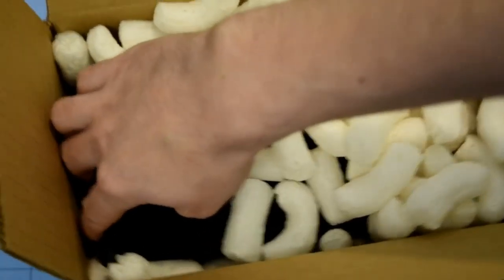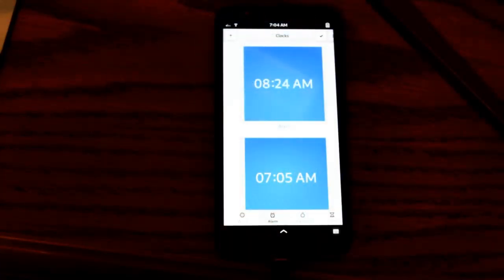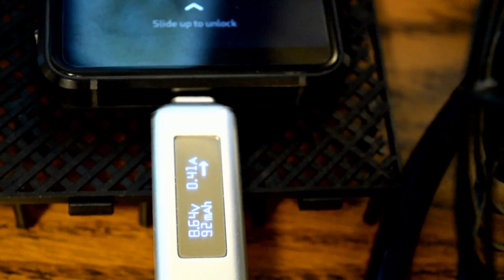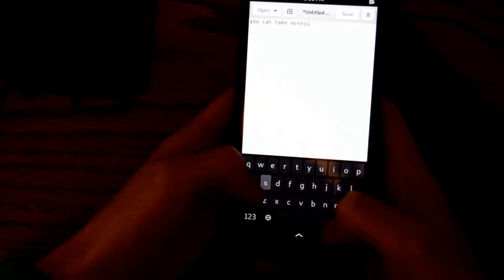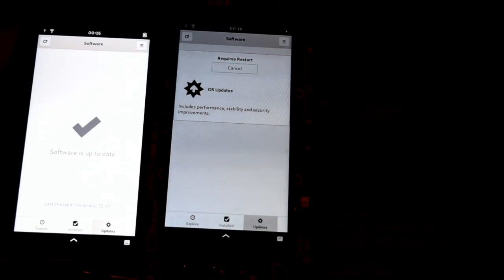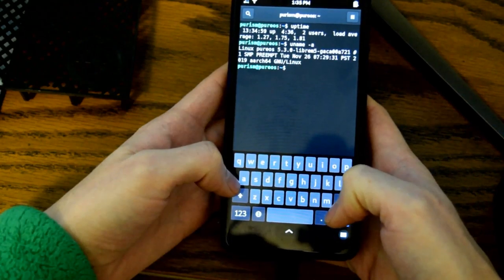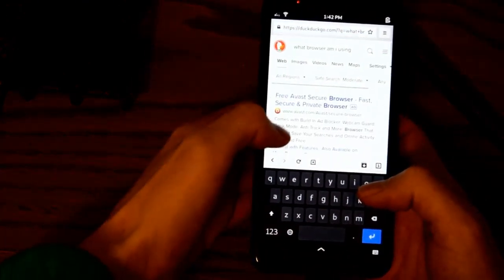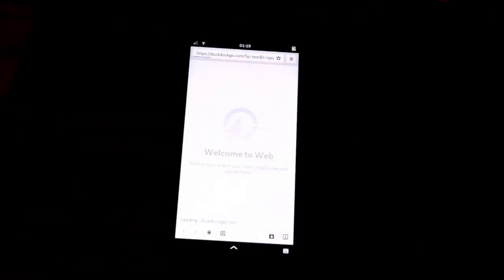Librem 5 Birch | Status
Let's see what it's like to use a Librem 5 in December 2019